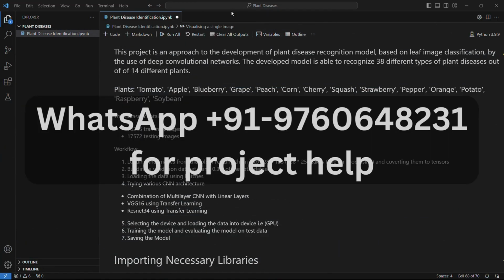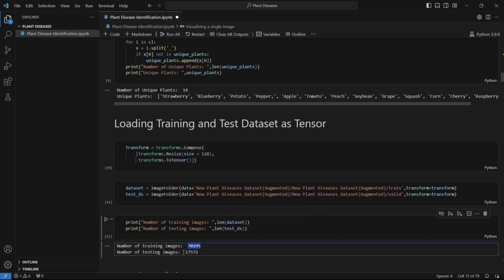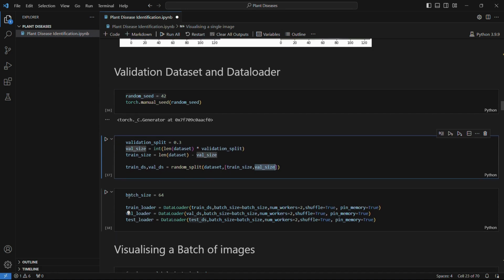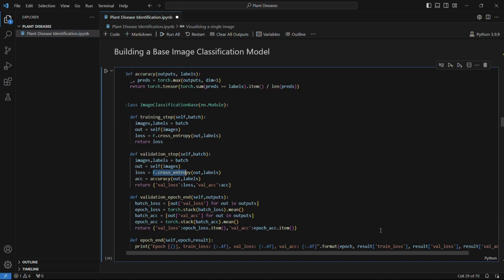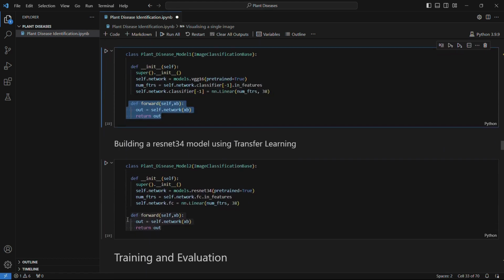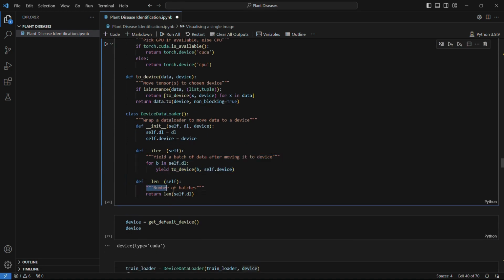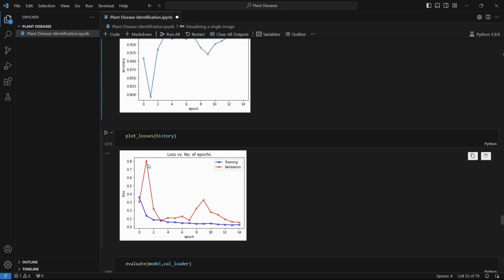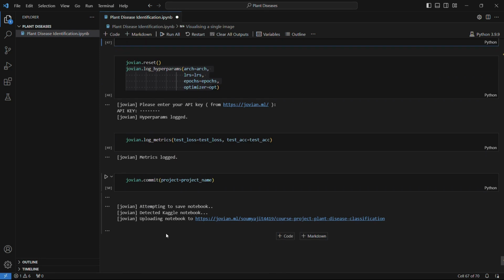Plant AI: Recognition of Plant Diseases by Leaf Image Classification using Python n Machine Learning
Welcome to our project on plant disease detection using deep learning! 🌱✨

We aim to develop a model that identifies 38 diseases across 14 plant species using leaf image classification with deep convolutional networks. This approach helps improve crop yield and reduce pesticide use, making it feasible for small and medium-sized farms.

Steps Covered:
1. Data Preparation: Using the "New Plant Diseases Dataset" from Kaggle.
2. Dataset and Dataloader: Transform images, create datasets, and load them as PyTorch tensors.
3. Model Building: Develop CNN models from scratch and with transfer learning (e.g., ResNet34).
4. GPU Processing: Move data to GPU for faster processing.
5. Training and Evaluation: Train the model with Adam optimizer and evaluate its performance.
6. Prediction: Test the model on unseen data.
7. Saving the Model: Save model weights for future use.

We achieved a test accuracy of 98.42%! Let's dive in and explore how we did it. 🚀